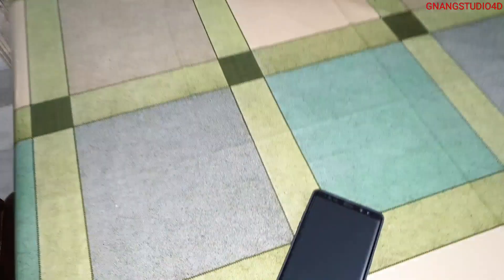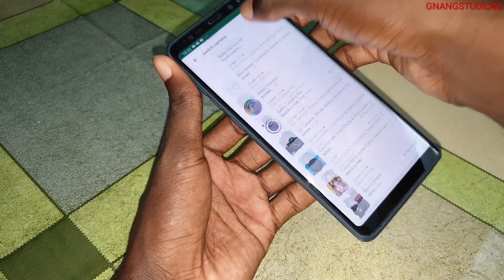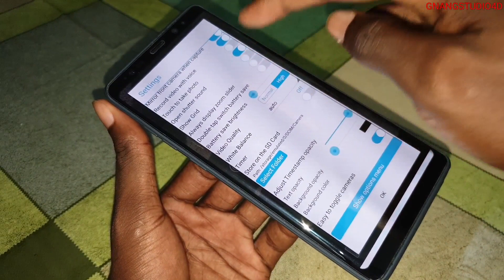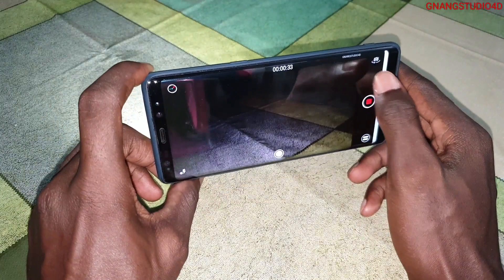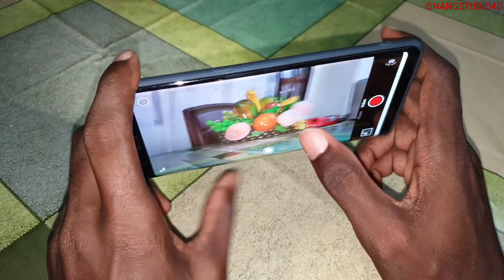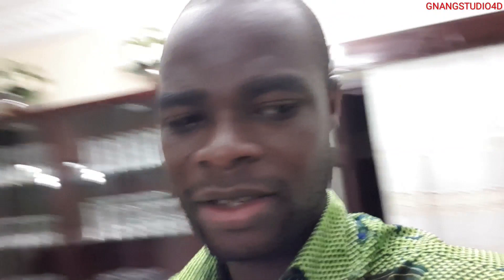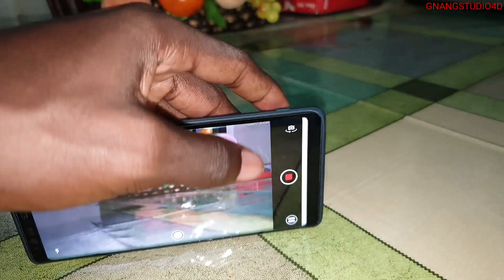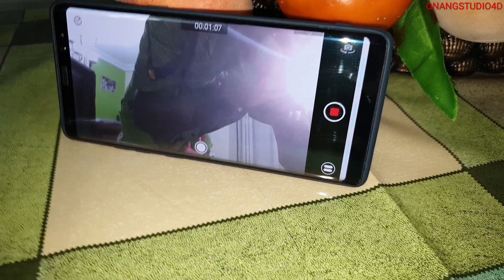How To Switch Front and Back Cameras While Recording A Video